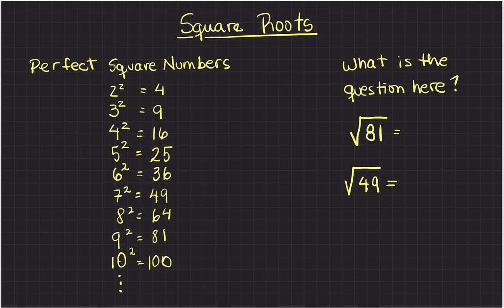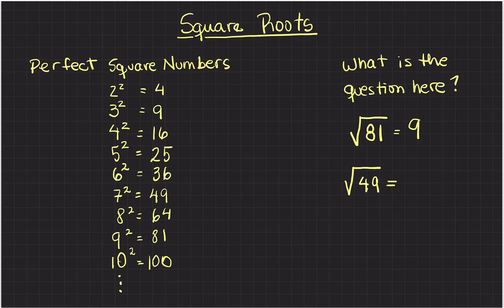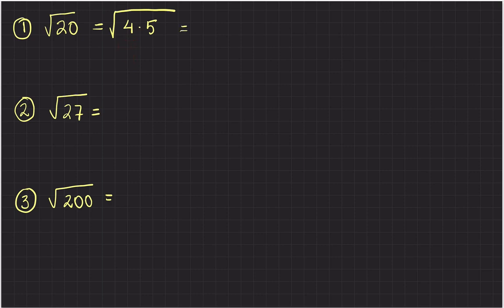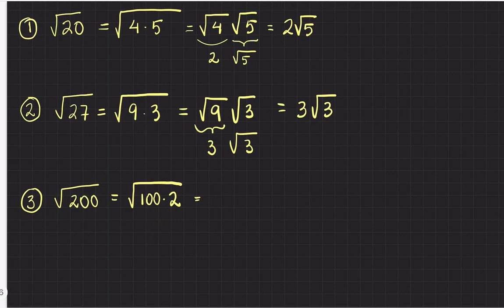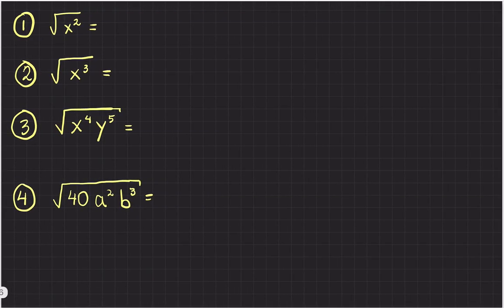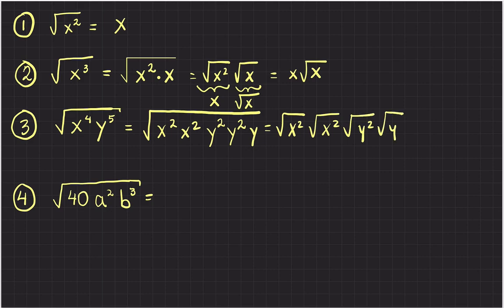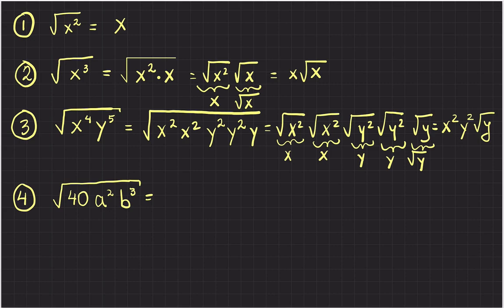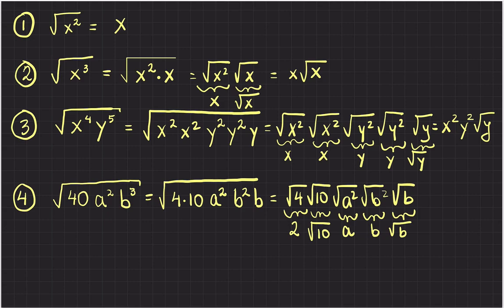Square Roots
This video will show you how to work with square roots.